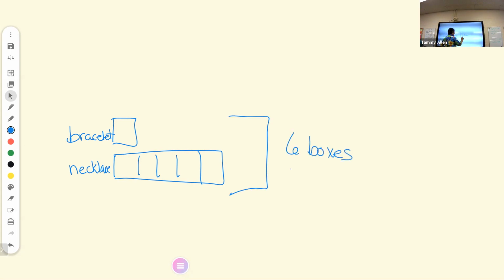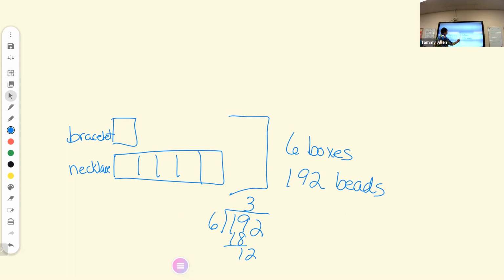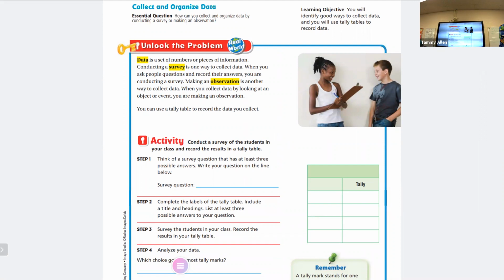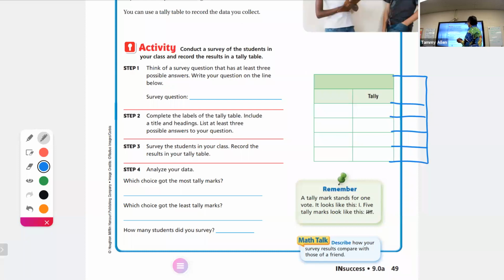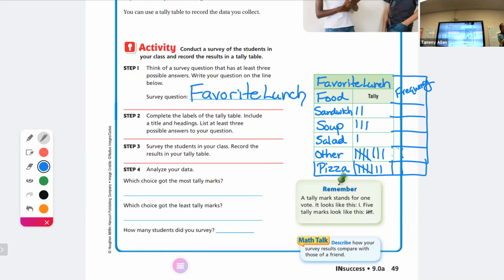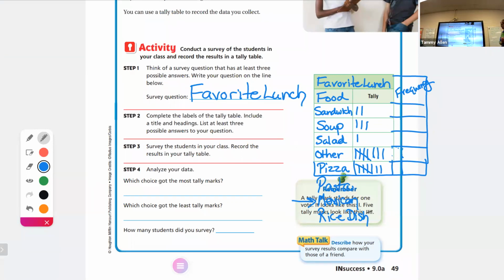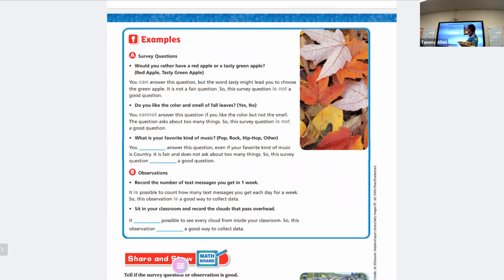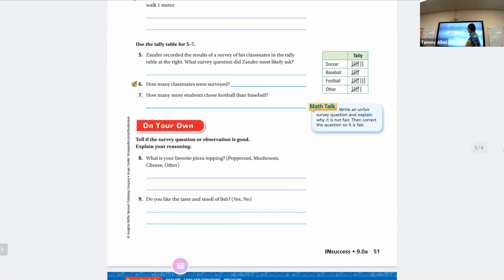April 15, 2021 Math Allen